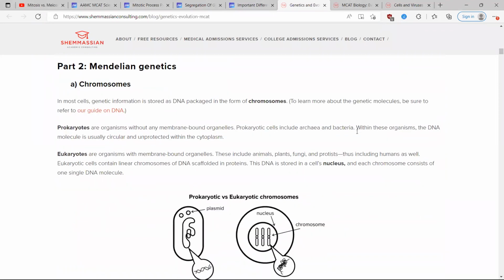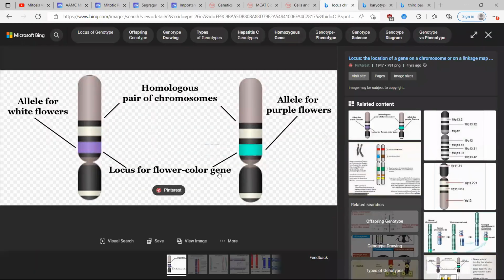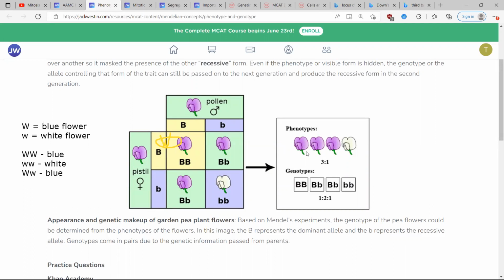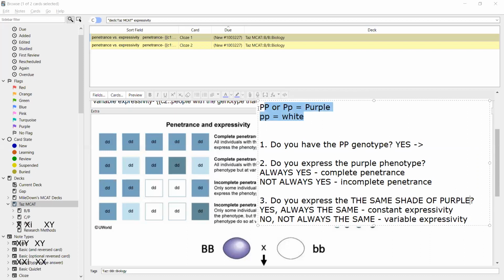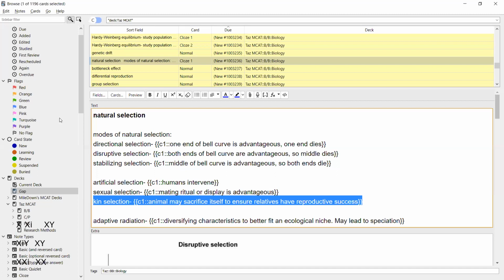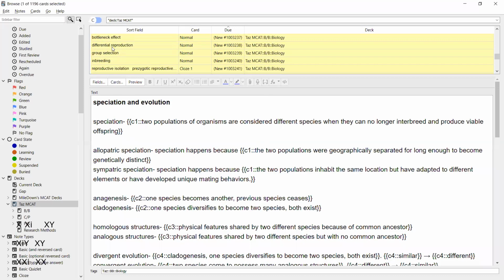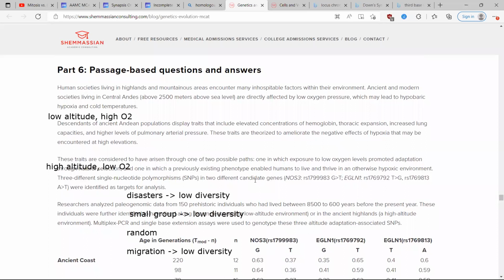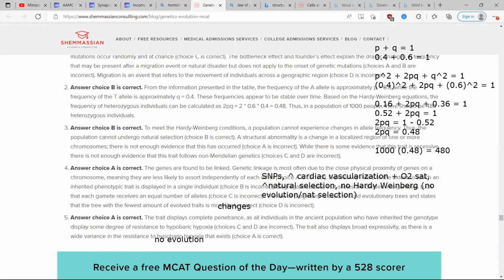MCAT Review - 1C: Transmission of genetic information from the gene to the protein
MCAT Support Group 6/12/22
Foundational Concept 1 - Content Category 1C

Topics
-mendelian genetics
-genetic variability
-evolution